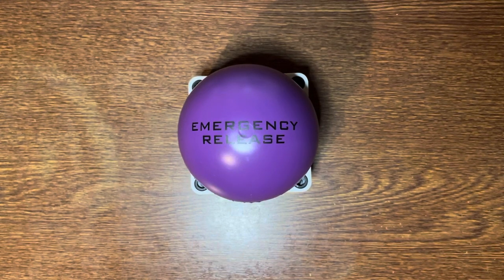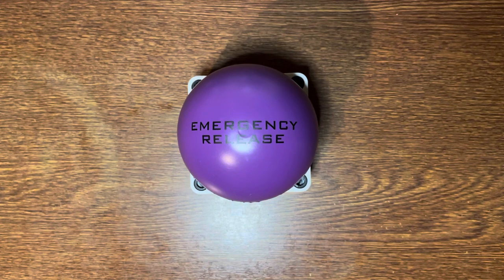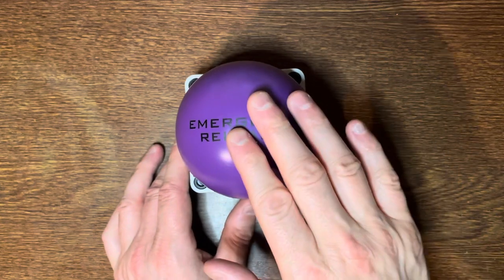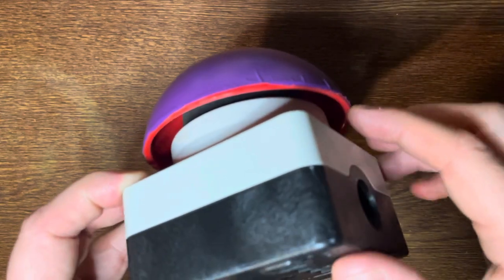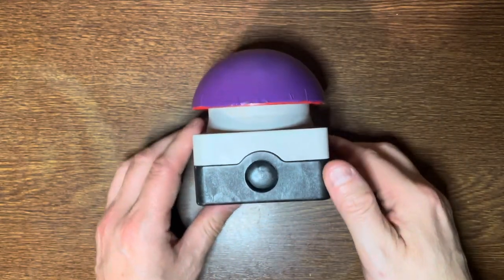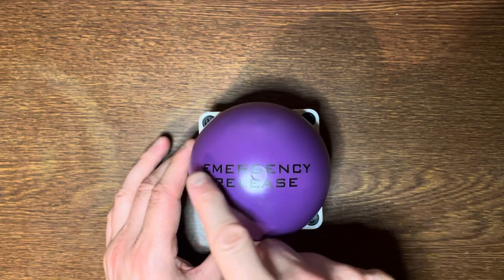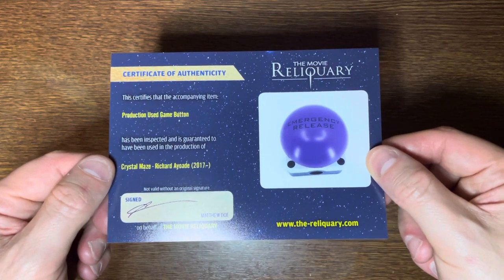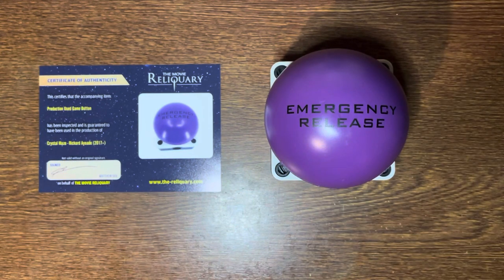Genuine used prop button from The Crystal Maze TV show.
A closer look at one of the prop ‘Emergency Release’ buttons as seen in the Futuristic Zone game - ‘Ball Drop’.